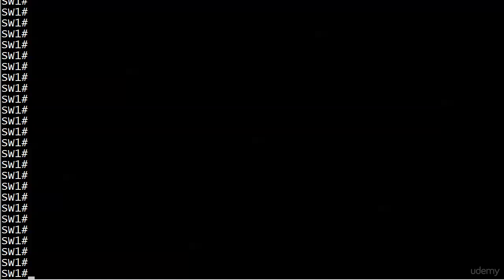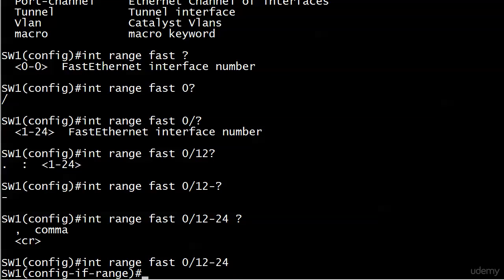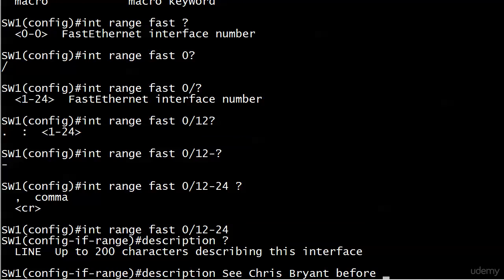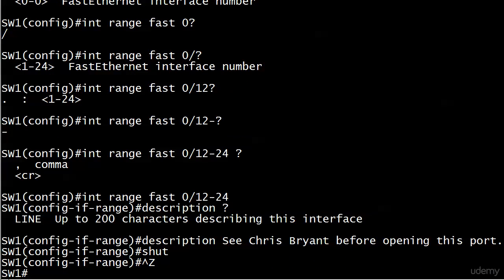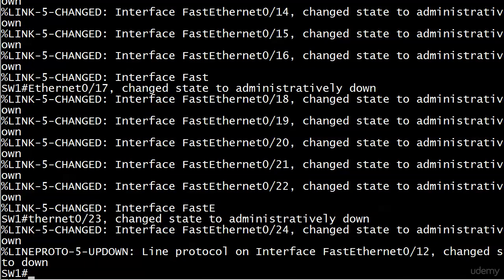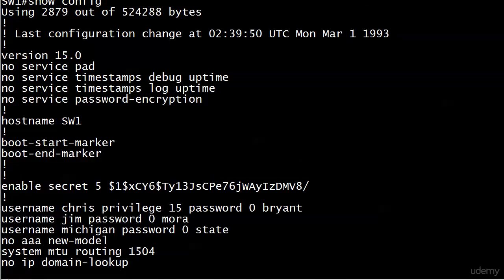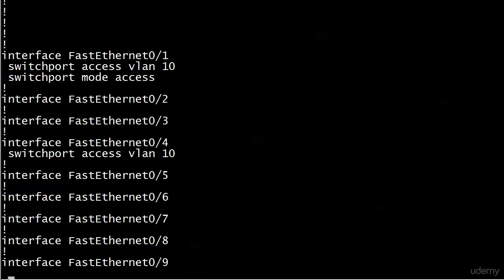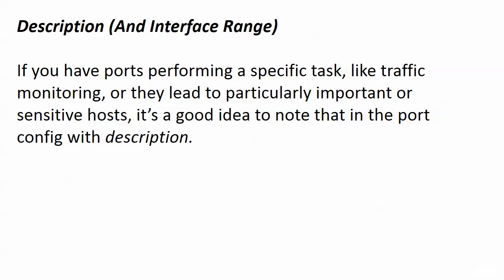44 Description Interface Range